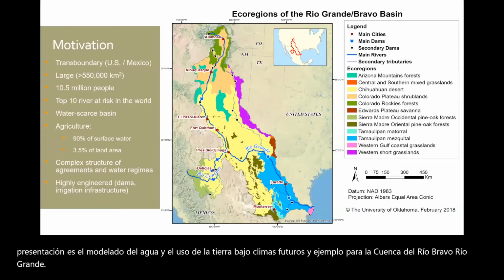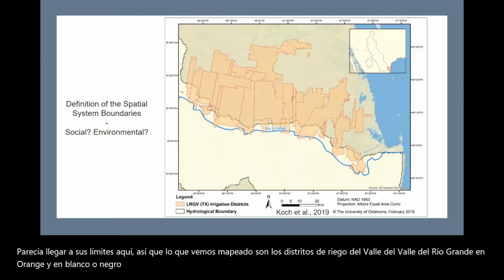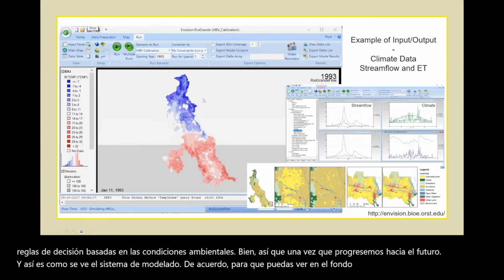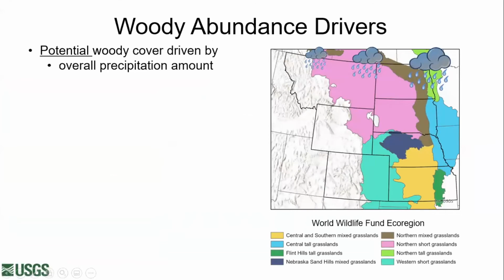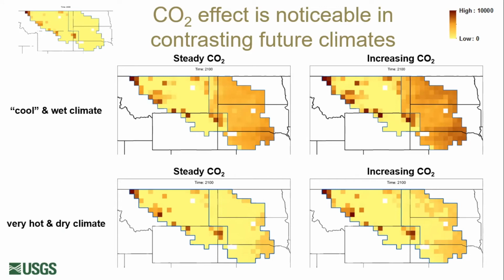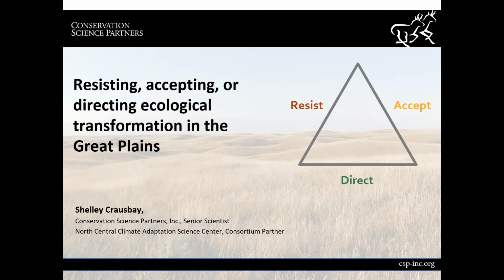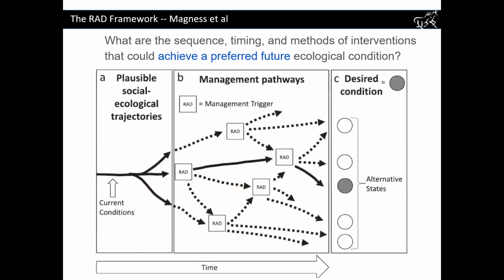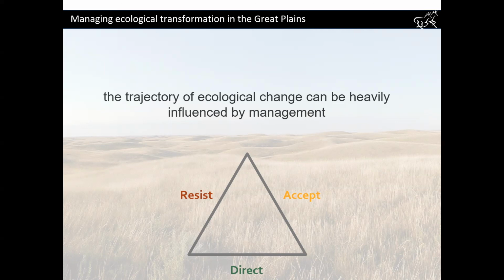Grasslands, Climate, and Landcover Change | July 20th, 2022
Central North American grassland ecosystems are projected to experience transitions at fine and coarse scales resulting from climate change and human land uses. Following on the first two sessions of this series (climate change fundamentals, grassland climate projections and phenology), this session will focus on landcover/vegetation responses to future climates. Themes include drought impacts, changes in water availability and woody plant encroachment.